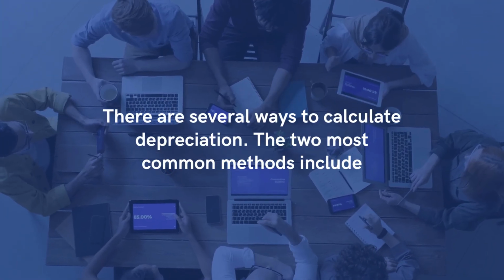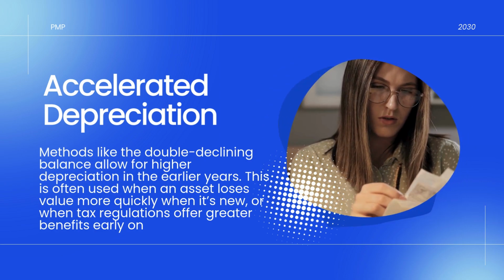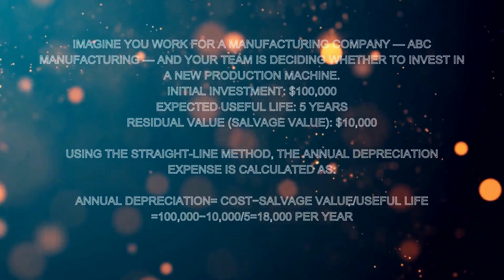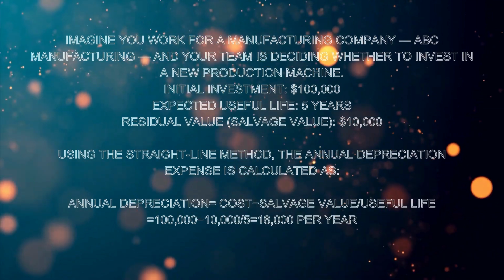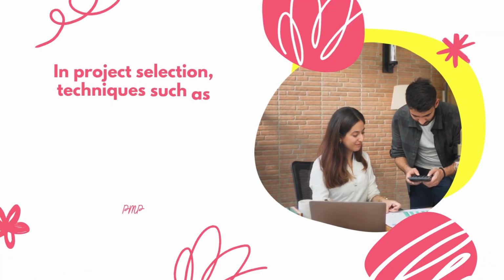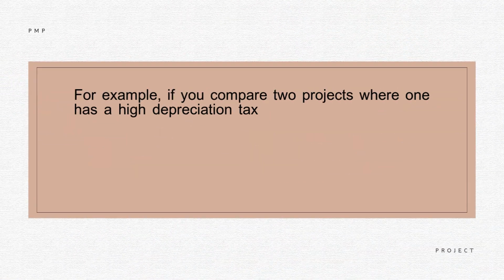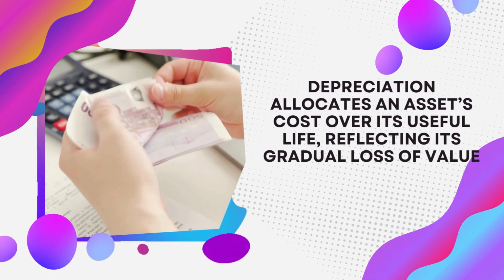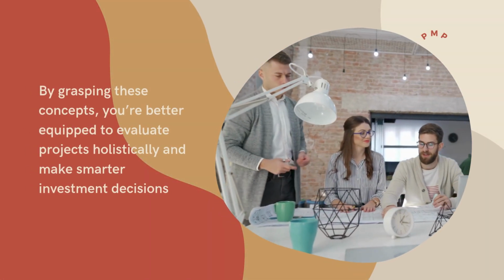PMP Exam Prep - Foundations - Depreciation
Depreciation is an accounting method used to allocate the cost of a tangible asset over its useful life. Imagine you buy an expensive piece of equipment — over time, as it gets used, its value drops due to wear, tear, and even technological changes. Instead of taking the full expense in the year of purchase, depreciation spreads this cost over several years. This gives a more accurate picture of how much the asset is actually costing the business over time.